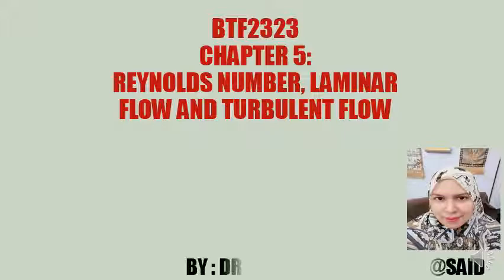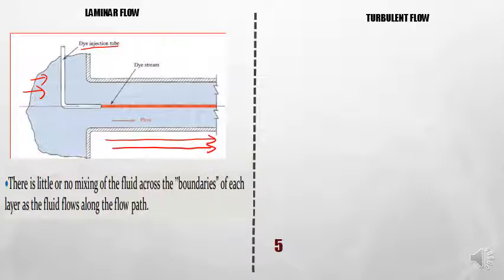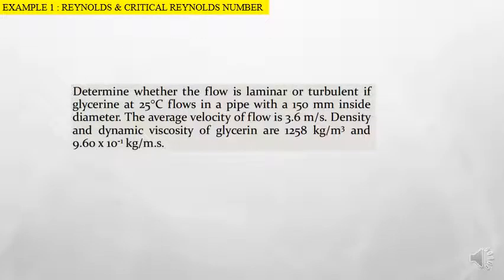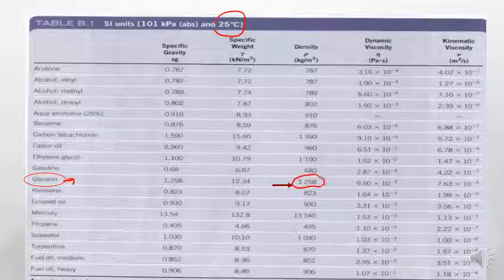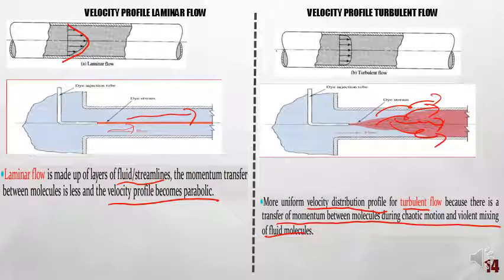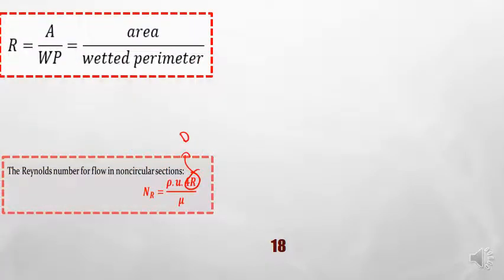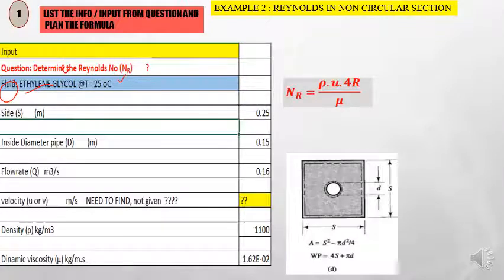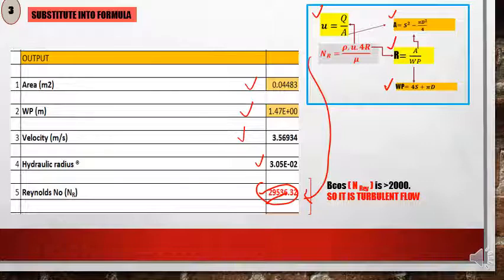CHAP 5 REYNOLDS TURBULENT AND LAMINAR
THIS VIDEO EXPLAIN ABOUT REYNOLDS NUMBER. PLEASE WATCH THIS VIDEO IN PRIOR TO COMPLETE THE GIVEN THQ